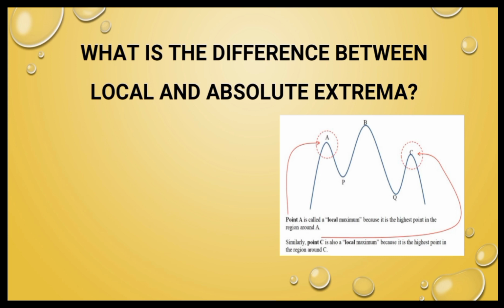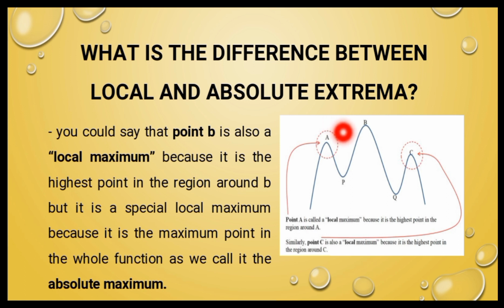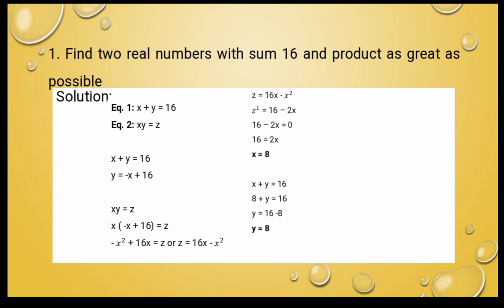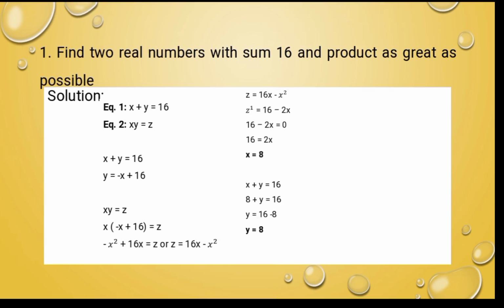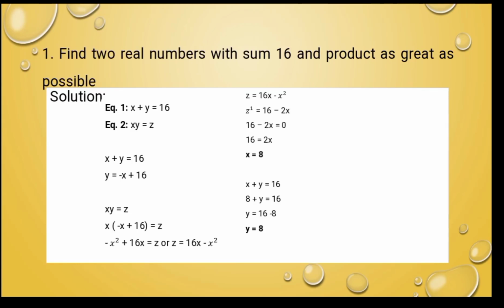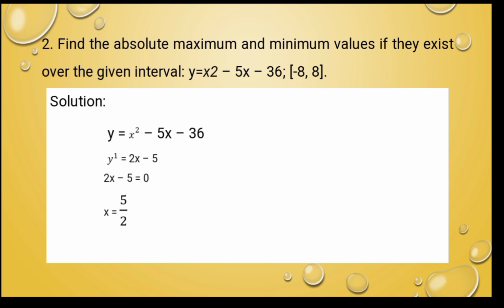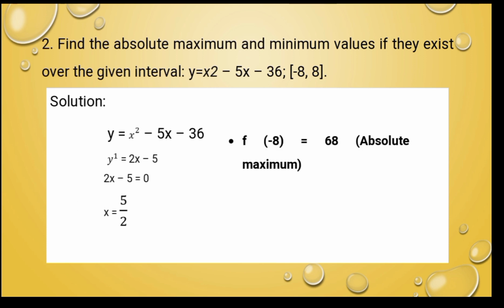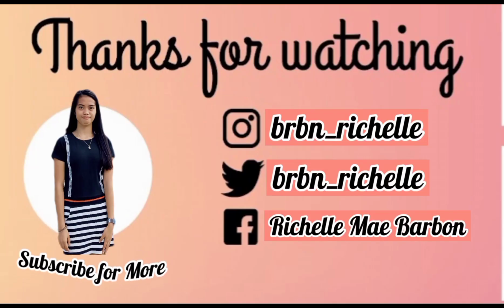EXTREMA (Maxima & Minima)